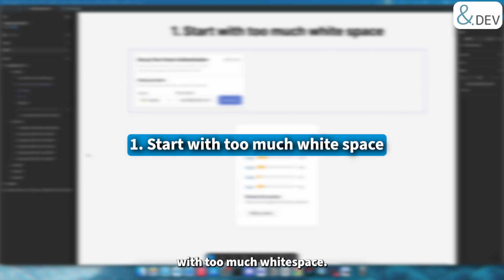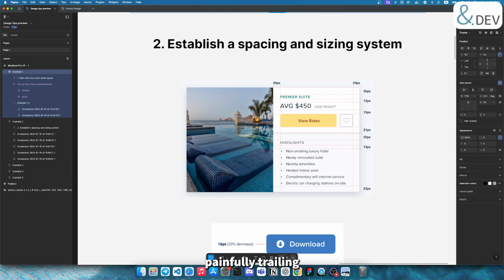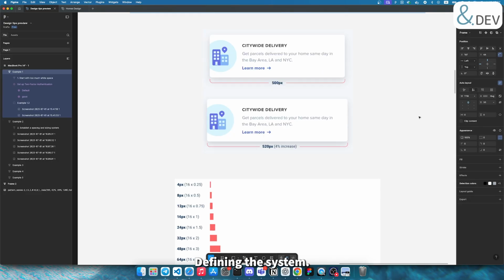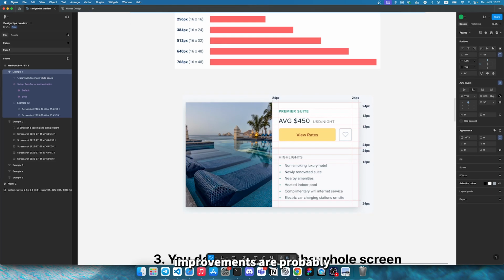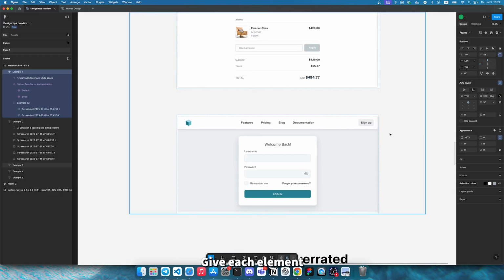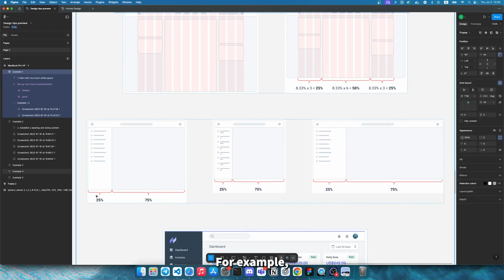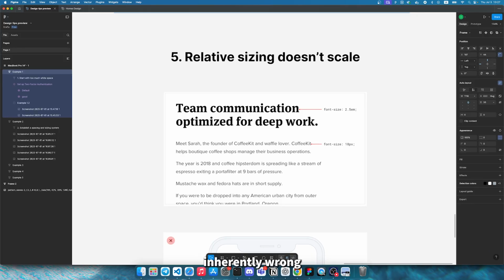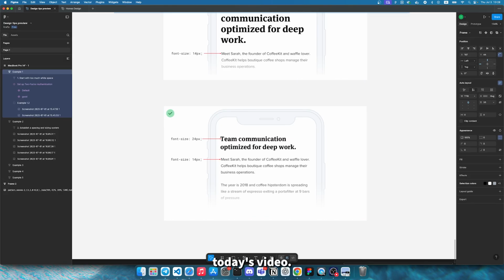Mastering Web Layout: 5 Spacing Tips Every Designer Needs to Know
Learn how to instantly upgrade your web design skills with 5 essential layout and spacing tips. In this video, we break down the fundamentals of white space, spacing systems, grids, and relative sizing to help you create cleaner, more professional, and user-friendly interfaces. Whether you’re a beginner or a seasoned designer, these actionable tips will transform the way you approach layouts.

Script by Illia Domaratskyi